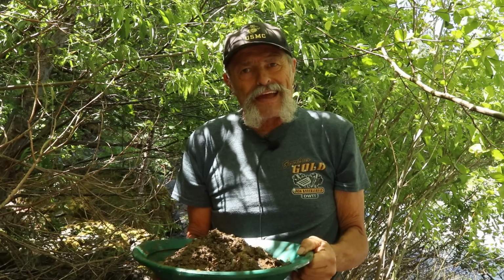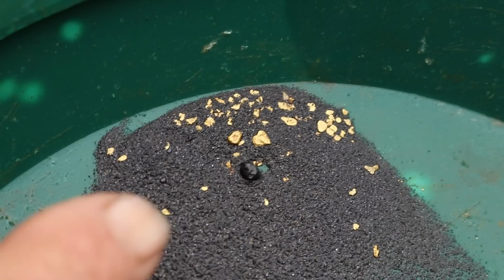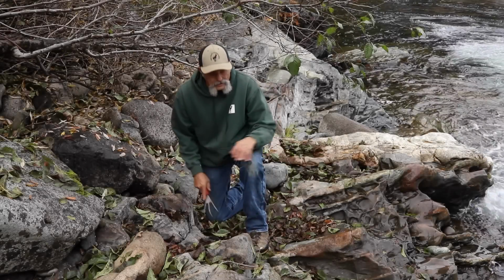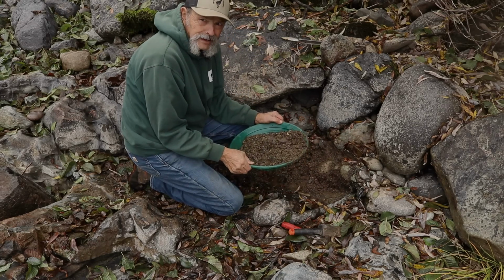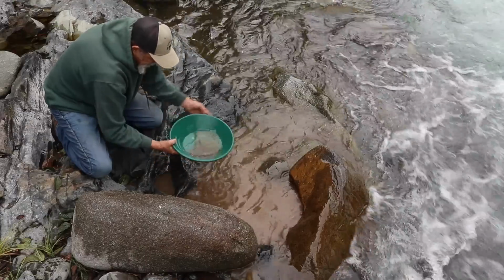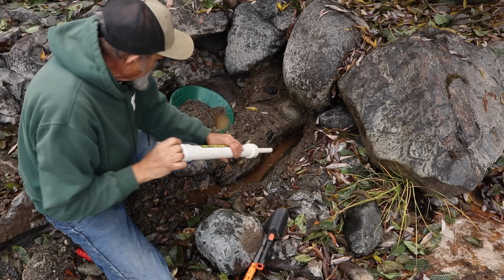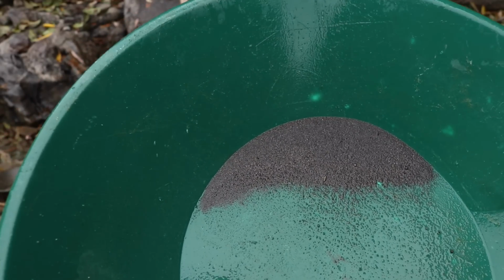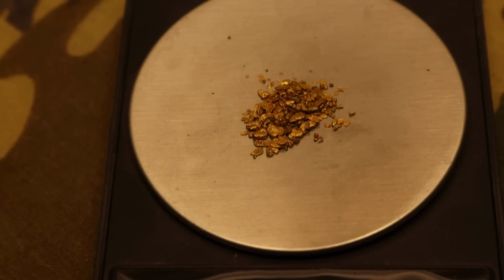Going back for the gold I left a few months ago and prospecting when everything is wet